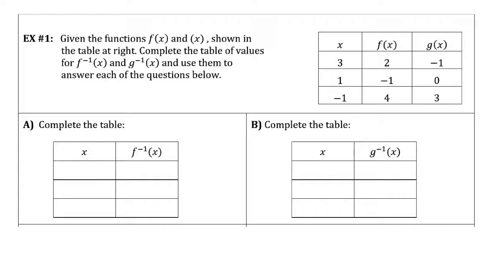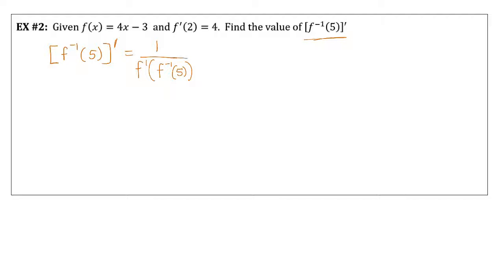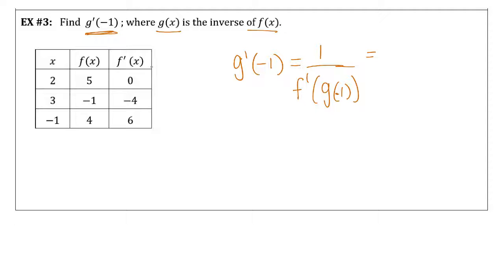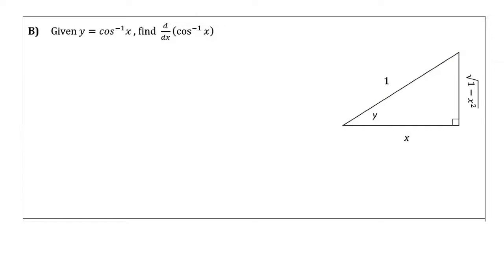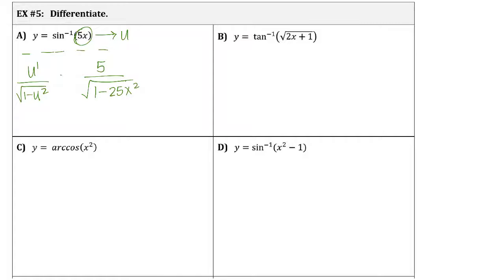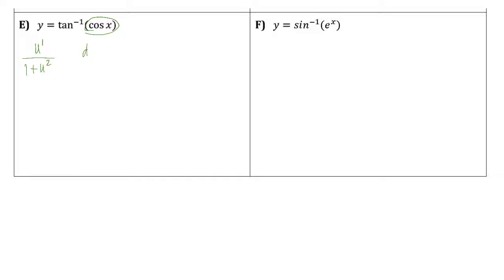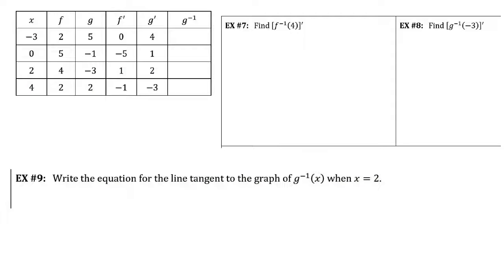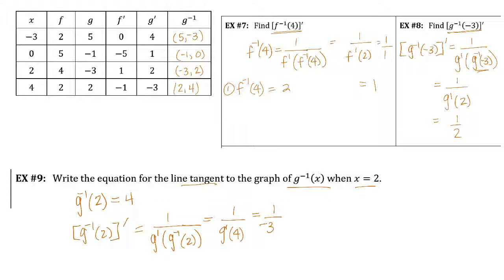Derivatives of inverse functions